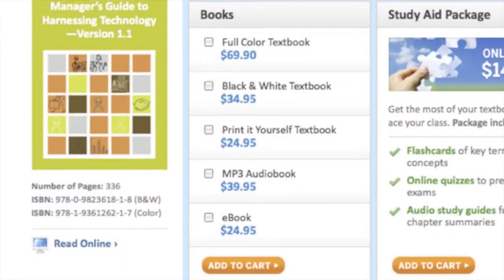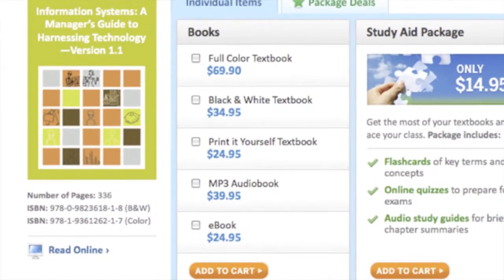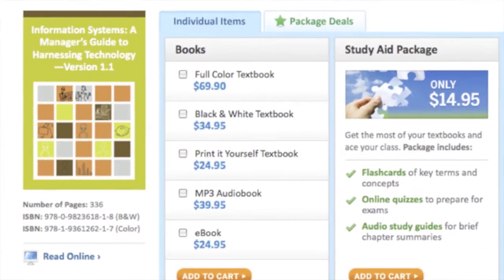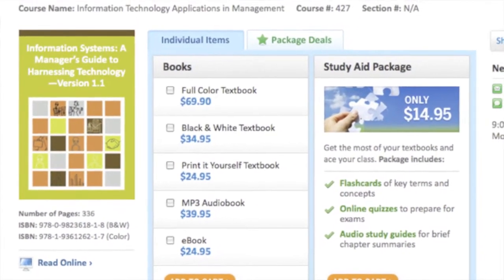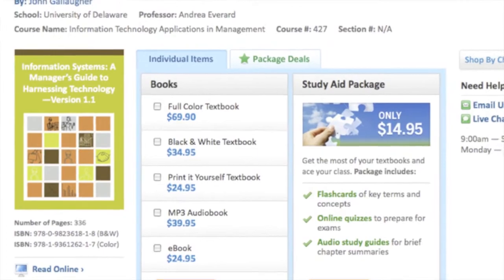Andrea Everard on the Use of An Open Textbook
Andrea Everard, Associate Professor of MIS at the University of Delaware, explains the process she has gone through in adopting an open textbook from Flat World Knowledge. Recorded for the 2011 Summer Faculty Institute. See the Open Education blog at UD ) for more details.